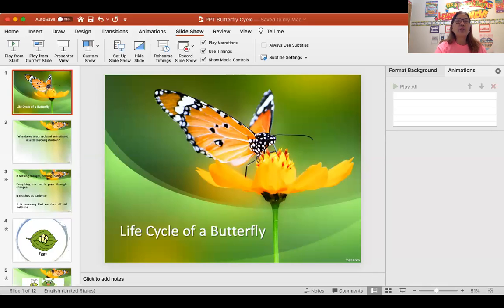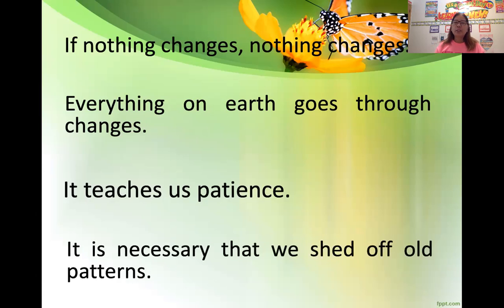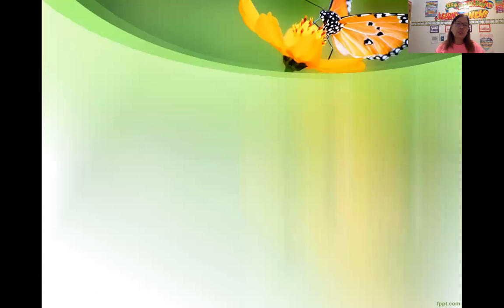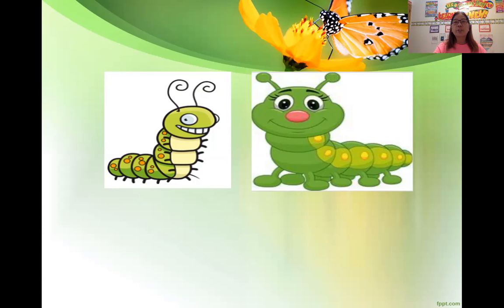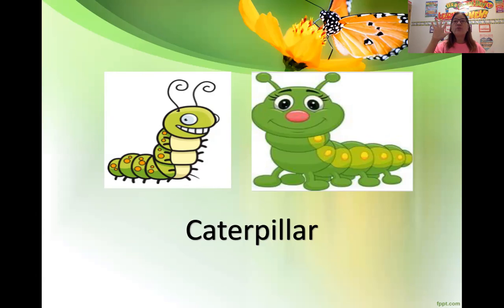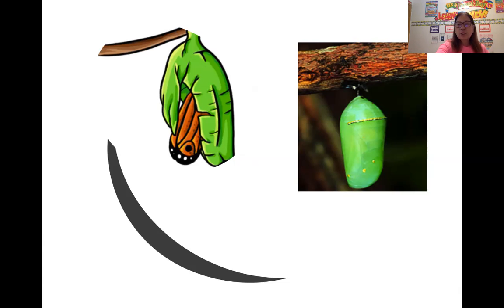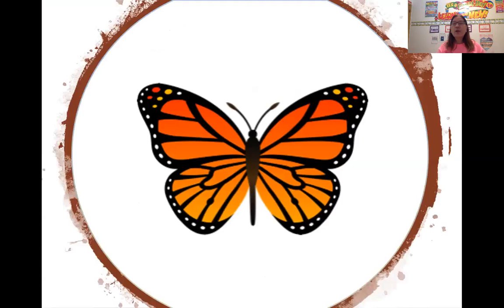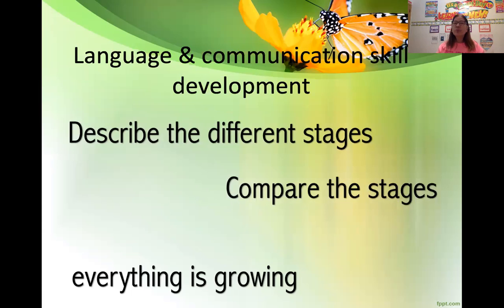Butterfly Cycle2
This is the second part of the lesson on the life cycle of butterflies. It is intended as a guide in teaching this particular lesson.